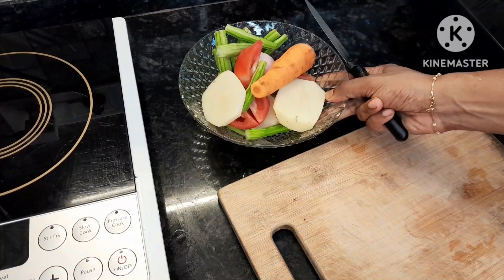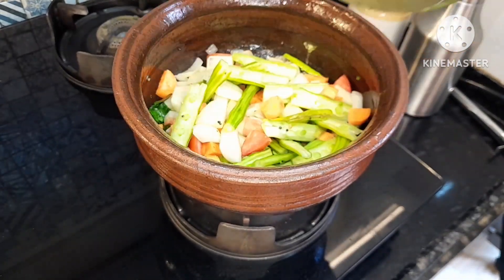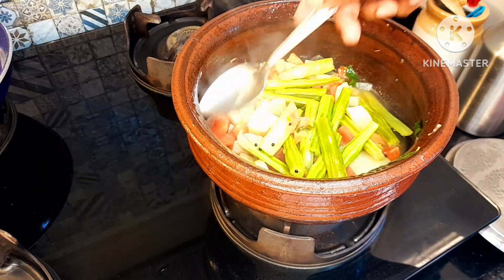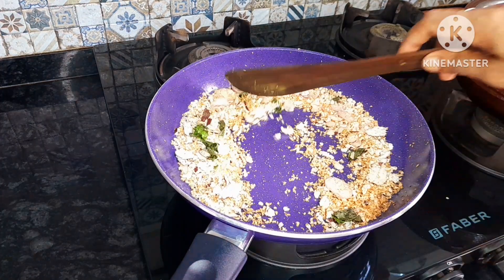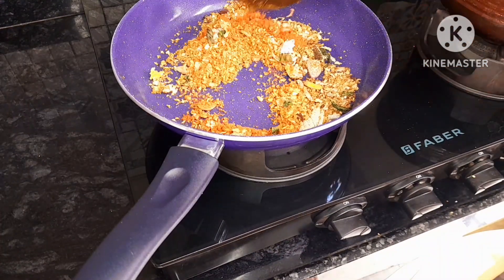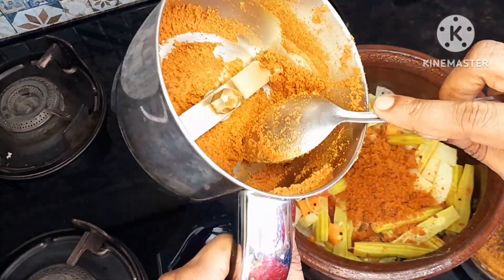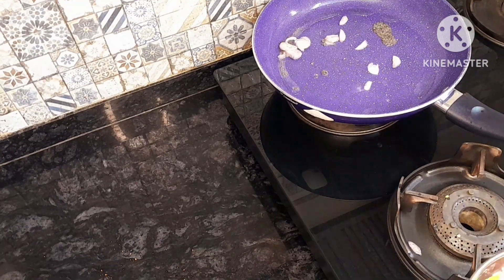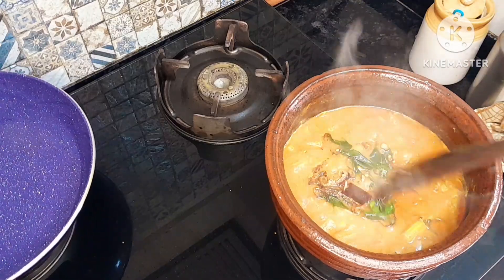Mix vegtable Cocunut curry/ മിക്സ് വെജിറ്റബിൾ തീയൽ Traditional style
Ingredient

1.Mix Vegetable (Carrot, Potato, Drumstick, Onion, Tomato, Green Chilly, Curry Leaves )
2.Cocunut
3.Smallonion
4.Curryleaves
5.Feenel Seed
6.Turmeric
7.Redchilly Powder
8.Coriander Powder
9.Garam Masala (Optional)
10.Oil
11.Mustard

mix vegetable curry
mix vegetable curry recipe
mix vegetable curry in telugu
mix vegetable curry in kannada
mix vegetable curry malayalam
mix vegetable curry for chapathi
mix vegetable curry restaurant style
mix vegetable curry without onion and garlic
mix vegetable curry recipe in odia
mix vegetable curry for rice
mix vegetable curry kerala style
mix vegetable curry tamil
mix vegetable curry recipe in kannada
mix vegetable curry vismai
mix vegetable recipe
mix vegetable recipe restaurant style
mix vegetable recipe without onion garlic
mix vegetable recipe odia
mix vegetable recipe bengali style
mix vegetable recipe bharatzkitchen
mix vegetable recipe gravy
mix vegetable recipe nisha madhulika
mix vegetable recipe kabita's kitchen
mix vegetable recipe hebbars kitchen
mix vegetable recipe ranveer brar
mix vegetable recipe cookingshooking
mix vegetable recipe halwai style
mix vegetable recipe punjabi style
mix vegetable recipe
mix veg sabji
mix veg
mix veg paratha recipe
mix veg recipe restaurant style
mix veg soup
mix veg sabji recipe
mix veg kaise banaen
mix vegetable sabji
mix vegetable soup
mix veg curry
mix veg soup recipe
mix veg pulao recipe
mix veg without onion and garlic
mix veg coconut curry
mix veg coconut curry recipe
mix veg with coconut milk
mix veg curry with coconut milk
mix veg with coconut
mix veg korma with coconut milk
coconut curry recipe
coconut curry recipe malayalam
coconut curry recipe in telugu
coconut curry recipe in tamil
coconut curry recipe in kannada
coconut curry recipe odia
coconut curry recipe vegetarian
coconut curry recipe in marathi
coconut curry recipe for rice
coconut curry recipe satvic movement
coconut curry recipe veg
coconut curry recipe indian
coconut curry recipe kerala
coconut curry recipe satvik